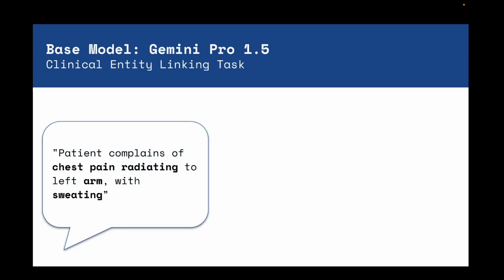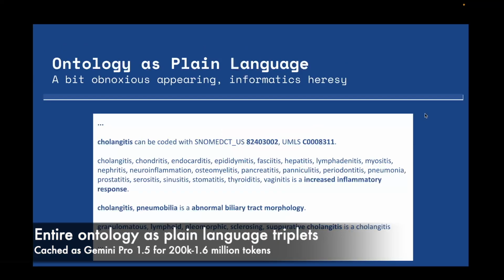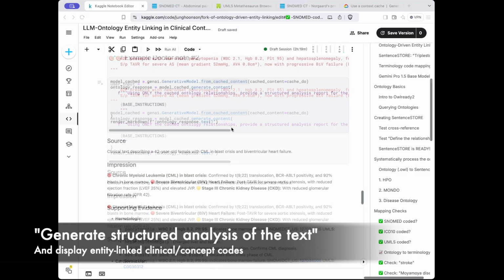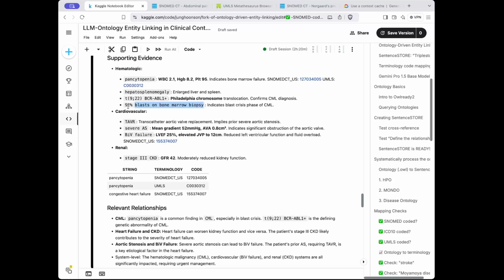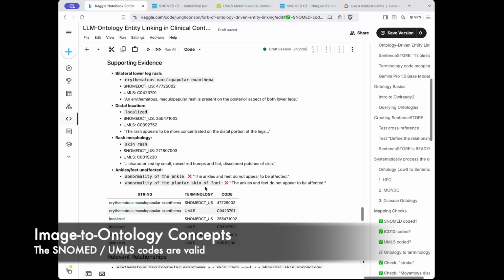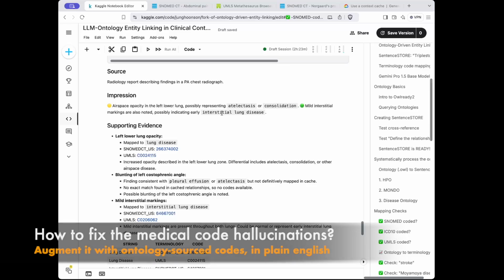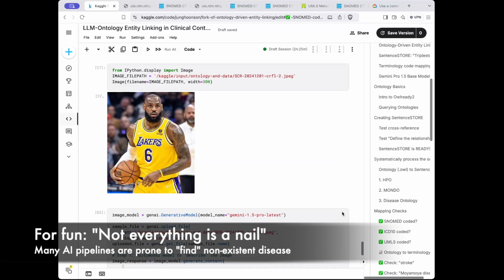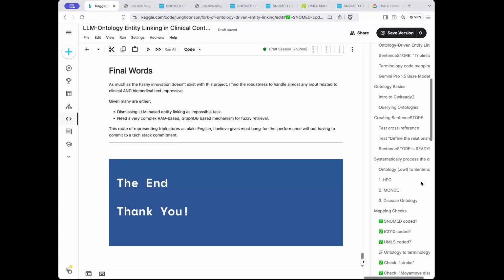Ontology-Driven Entity Linking in Biomedical / Clinical Text using Plain Language "Triplestore"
Showcasing is a novel way to leverage Google's 1-2 million context length and context caching - by loading the entire ontology (usually 200-1 million tokens), for submission for Kaggle.

For those unfamiliar "triple store" is a general description to store "triples" often used in knowledge representation, particularly used with ontologies and semantic web. If you are unfamiliar with RDF/XML, OWL, Turtle, SPARQL and never wanted to approach them, this might be a solution for you in at least leveraging ontologies.

Consider this an attempt to reimagine the concept of triplestores for the LLM era. While traditional triplestores store knowledge in rigid [subject]-[predicate]-[object] formats, unoriginally named SentenceSTORE uses natural language sentences as its fundamental unit of storage.